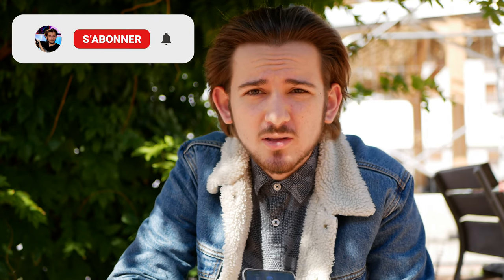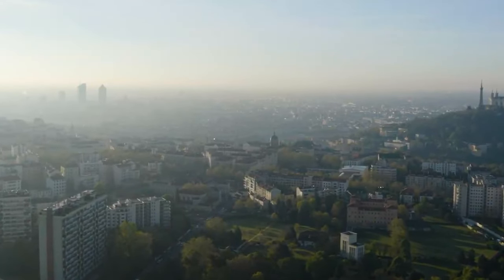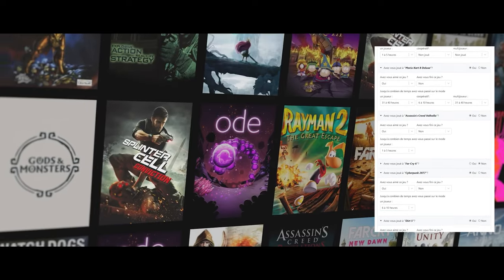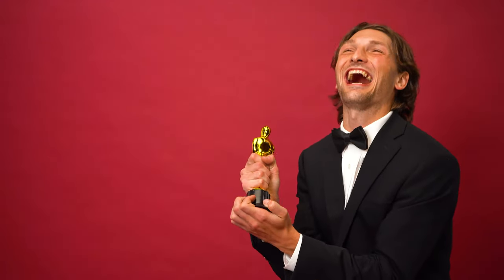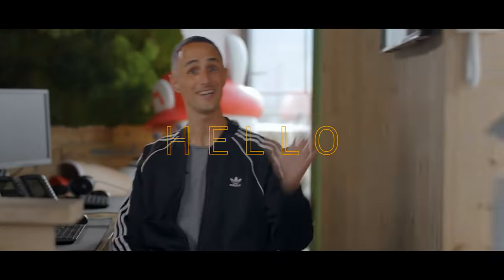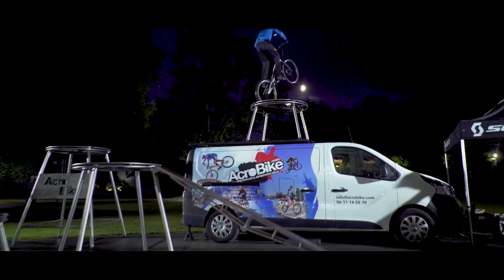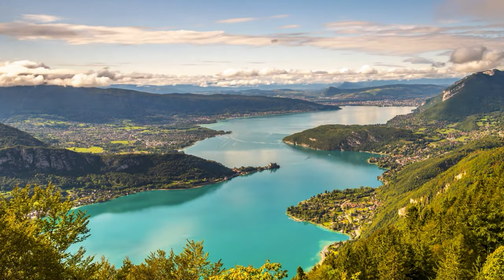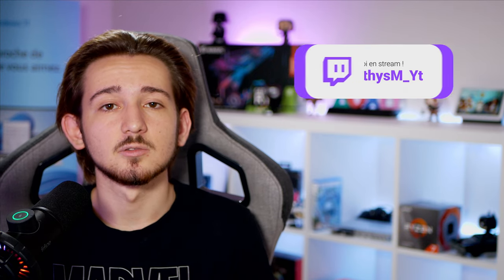TESTER DES JEUX POUR UBISOFT - @Ubisoft Playtest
Tu aimerais jouer en exclusivité aux jeux en cours de développement ? Inscrit toi dès maintenant pour participer aux PlayTests !

Obtiens un aperçu des jeux en cours de développement et soit récompensé pour ta participation (jeux, chèques cadeaux ou autres)

Time code :

0:00 Présentation de la vidéo
1:30 Intro
1:39 Ubisoft Playtest ?
6:00 Présentation des Studio
8:40 Le débrief
9:55 Merci d'avoir regardé ! | Go to 5K